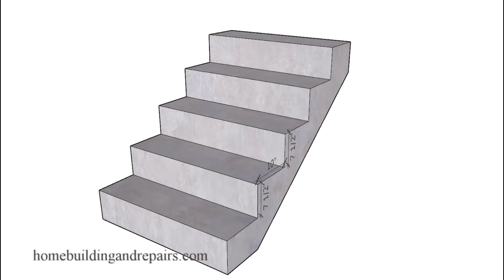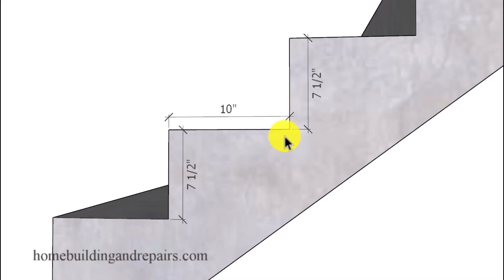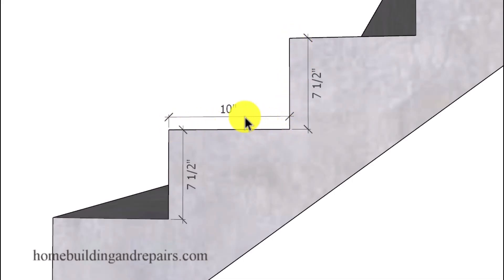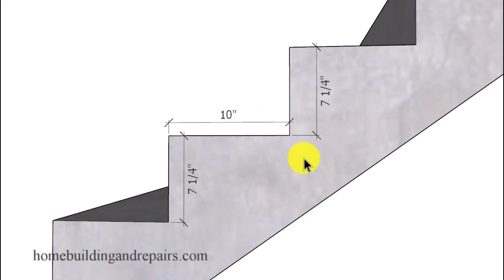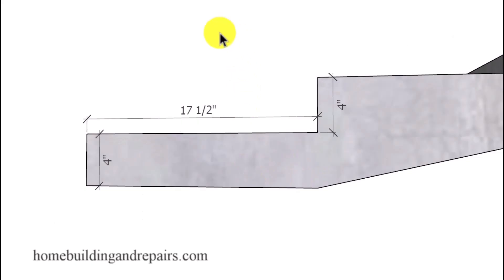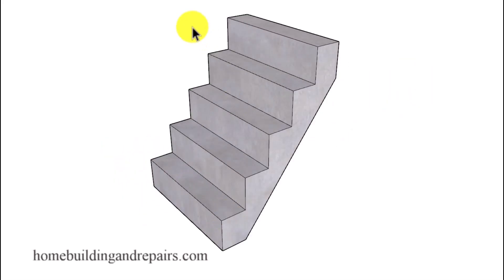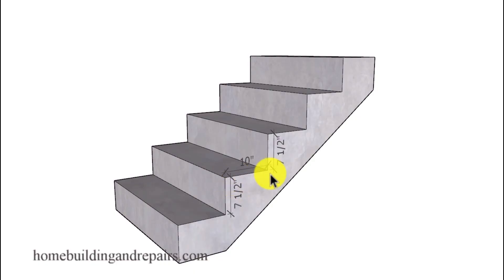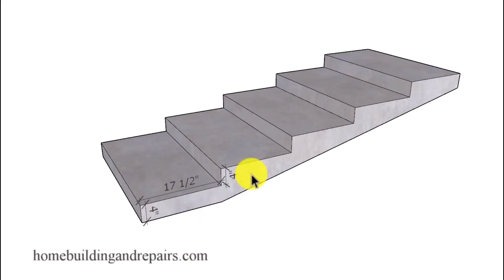What Is The 25 Stair Tread And Riser Design Rule? - Construction Education And Safety Tips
Here's a brief explanation of the 25 stair rule for creating safe stair steps to walk up and down, even though it won't always provide you with the very best results. In my opinion, it's a rule of thumb design tool that works within the average measurements of building code minimums and maximums.